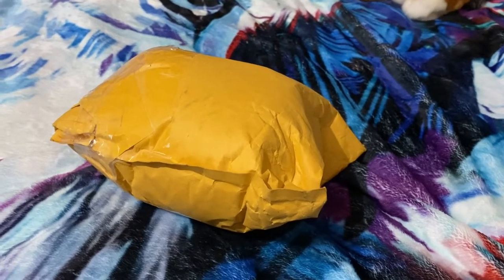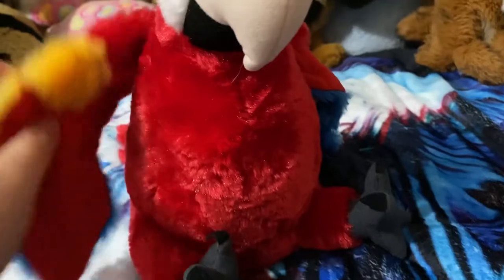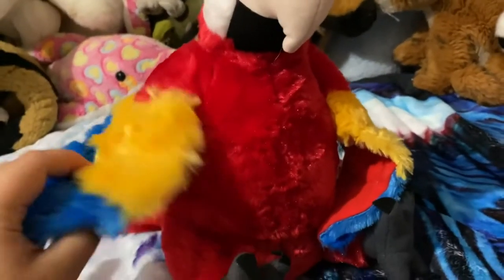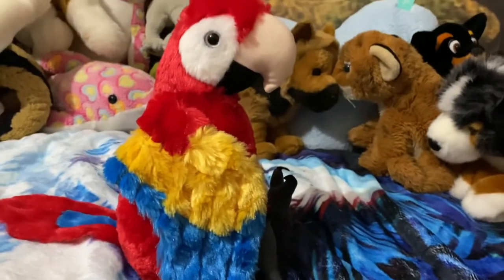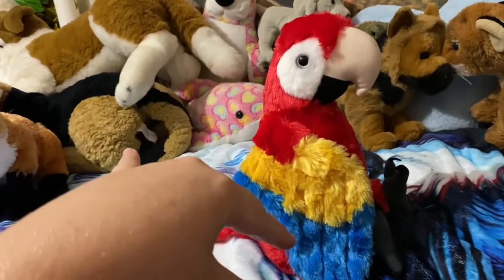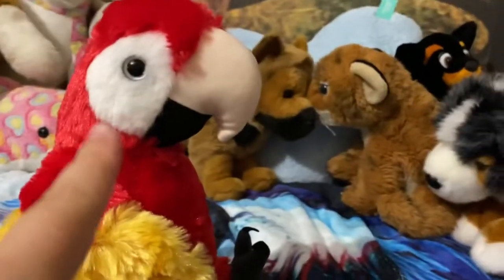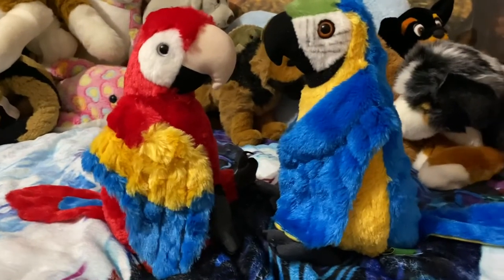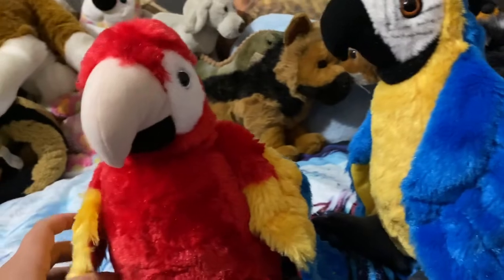Wild Republic Cuddlekinz Scarlet Macaw Plush Unboxing